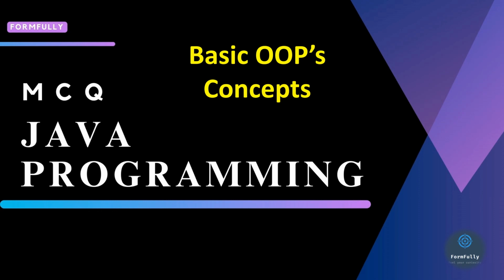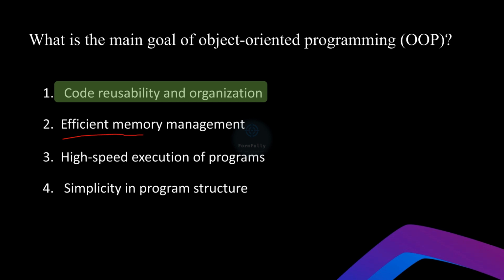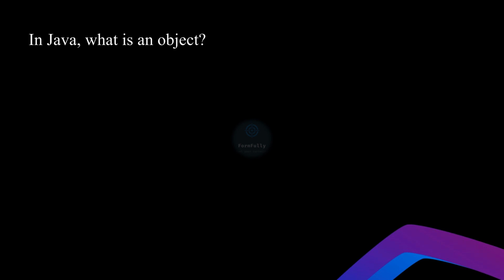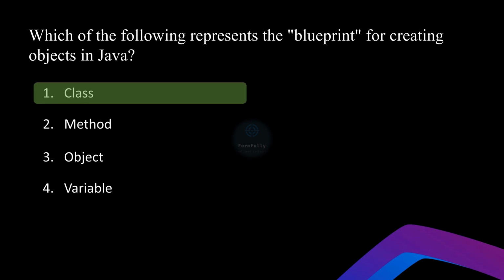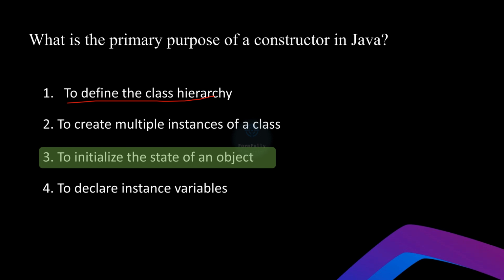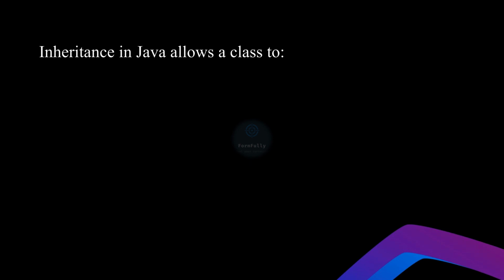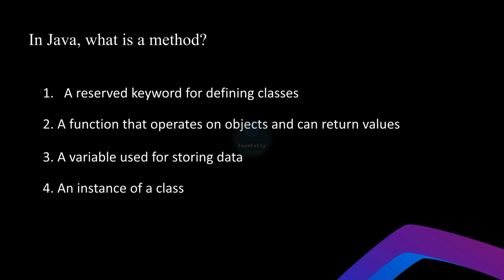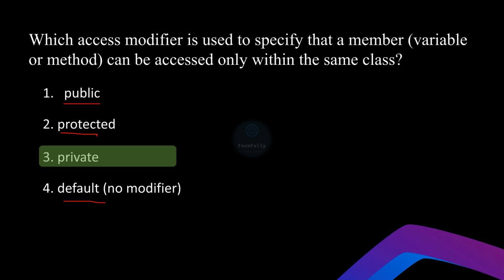Java Programming | Java OOPs MCQ | Complete Java MCQ series | Wings 1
Welcome to our comprehensive written guide, "Java MCQs: A Deep Dive into OOPs Concepts"! 🚀

In this resource, we explore the world of Java Multiple Choice Questions (MCQs) with a specific focus on Object-Oriented Programming (OOPs) concepts.

Our carefully selected MCQs cover key OOPs concepts, including classes, objects, inheritance, encapsulation, polymorphism, and more. We don't just present the questions; we also provide in-depth explanations for each, helping you understand the reasoning behind the correct answers.

By the end of this guide, you'll have a strong grasp of Java's OOPs principles, which will empower you to write better code, perform well in Java interviews, and ace your examinations.

Feel free to bookmark this page for future reference and share it with anyone who might find it valuable. Dive into the exciting world of Java MCQs and OOPs with this comprehensive written resource! 💡🖥️